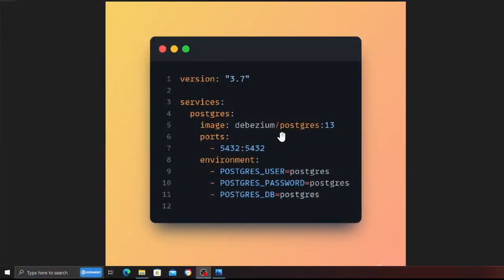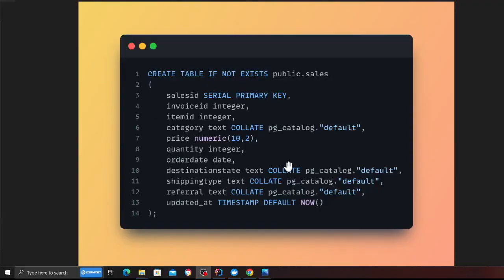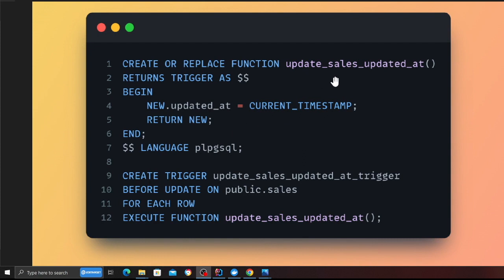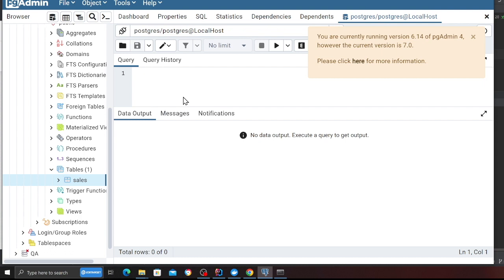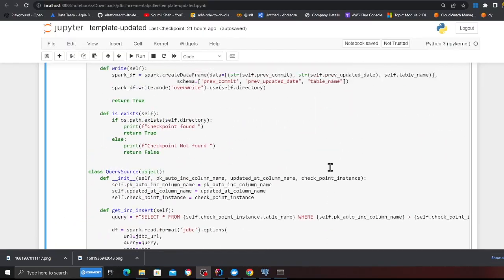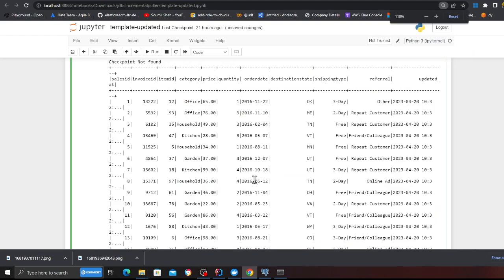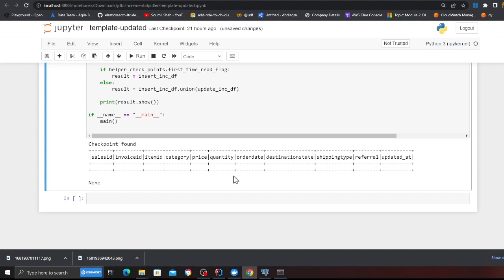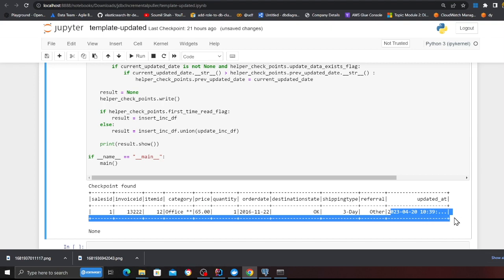Unlocking Incremental Data in PySpark: Extracting from JDBC Source without Debezium or AWS DMS (CDC)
Article with steps and code